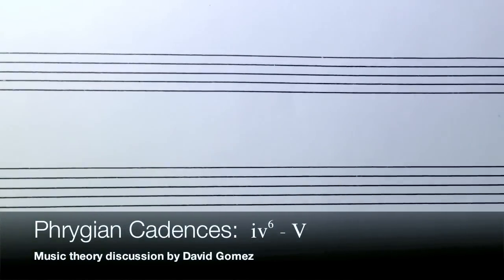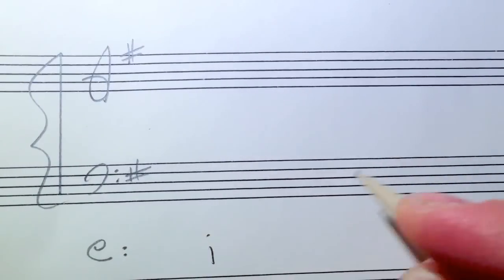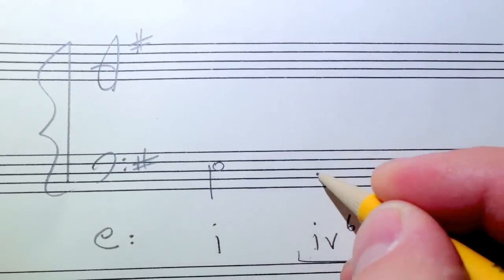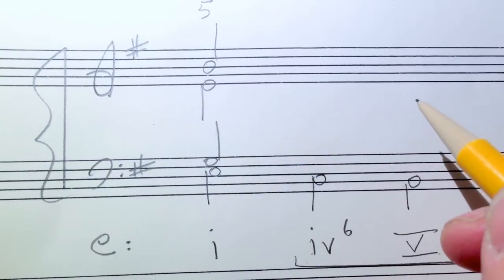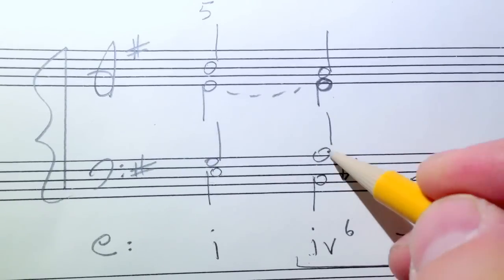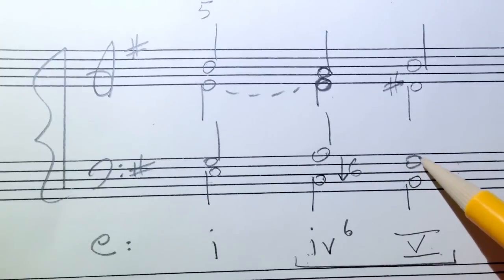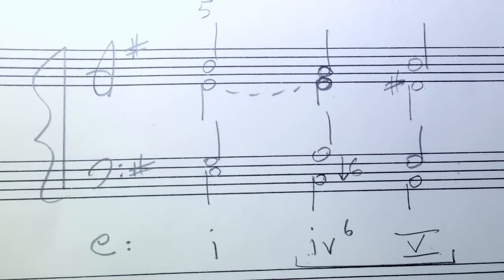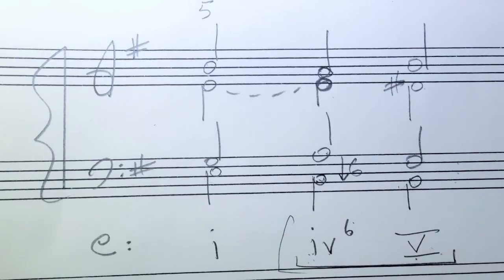Phrygian Cadences: Music Theory Discussion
Music theory discussion on how to compose Phrygian cadences in minor. The progression to be discussed is iv6 moving to V. These cadences occur a lot in the Baroque period.